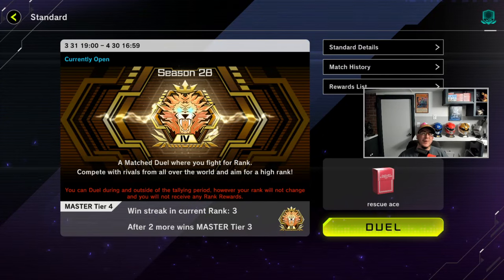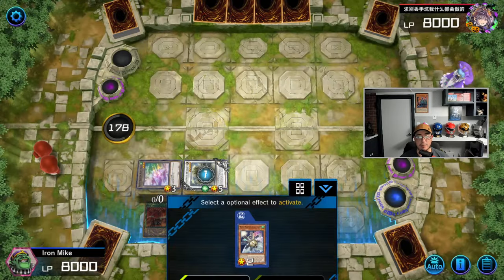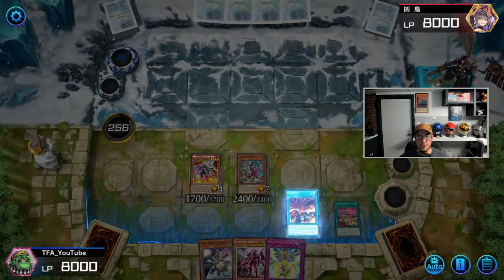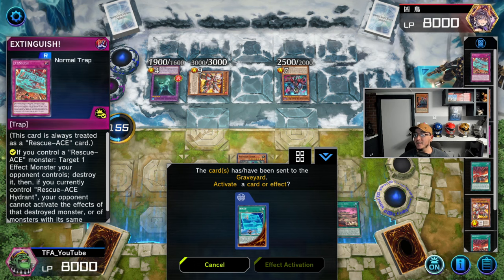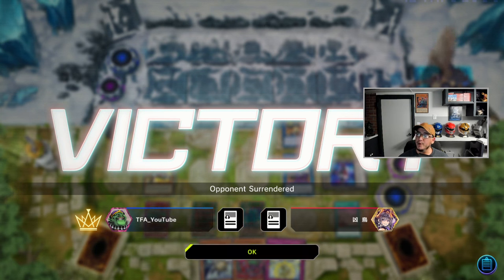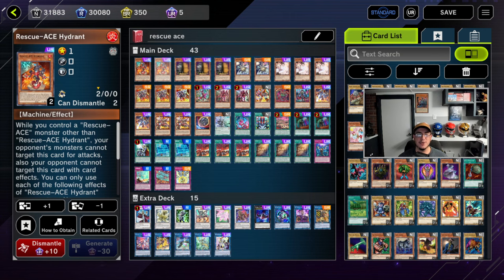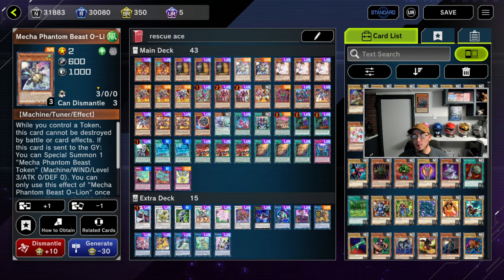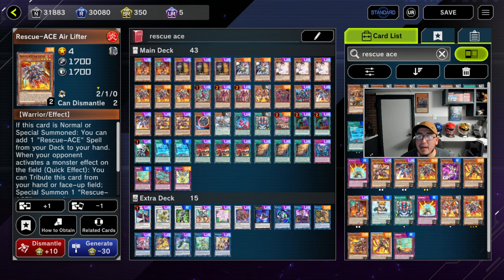THE BEST WAY TO PLAY RESCUE ACE | Combos Deck Profile & NEW support Yu-Gi-Oh! Master Duel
The new Rescue-Ace support is here! This deck is so consistent considering it has a good amount of bricks in it. I my self really like machine decks and rescue ace is another to add to the collection. I did add a little bit of spice from other decks in to this build. I hope yall like it! Let me know what yall think!  I got from master 5 to master 4 and almost Master 3 with this deck.

Deck Profile:
Rescue-ACE Hydrant x2
Maxx "C" x3
Mecha Phantom Beast O-Lion x2
Ash Blossom & Joyous Springs x3
Rescue-ACE Air Lifter x3
Kashtira Fenrir
Kashtira Unicorn x2
Rescue-ACE Fire Engine
Scareclaw Kashtira
Diabellstar the Black Witch
Rescue-ACE Preventer x2
Rescue-ACE Turbulence x2
Nibiru, the Primal Being
Zefraxi, Treasure of the Yang Zing
Original Sinful Spoils - snake Eye
Rescue-Ace HQ
Kashtira Birth
Called by the Grave x2
Crossout Designator
Rescue! x2
EMERGENCY! x3
WANTED: Seeker of Sinful Spoils X3
Infinite Impermanence
CONTAIN!
EXTINGUISH!
Nine Pillars of Yang Zing

Extra Deck
T.G. Hyper Librarian
Denglong, First of the Yang Zing
Psy-Framelord Zeta
Borreload Savage Dragon
Accel Synchro Stardust Dragon
Baronne de Fleur
Number 42: Galaxy Tomahawk
Linkuriboh
I:P Masquerena
Barricadeborg Blocker
Spright Elf
Knightmare unicorn
Mecha Phantom Beast Auroradon
Apollousa, Bow of the Goddess
Accesscode Talker